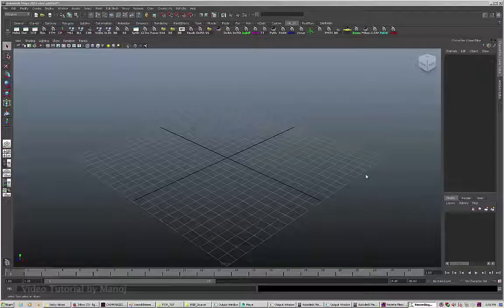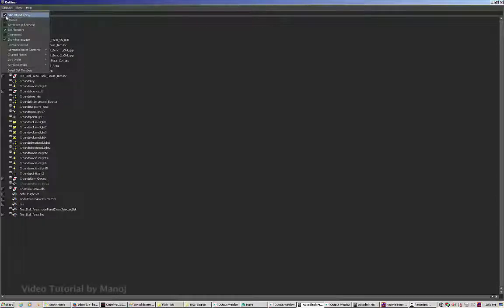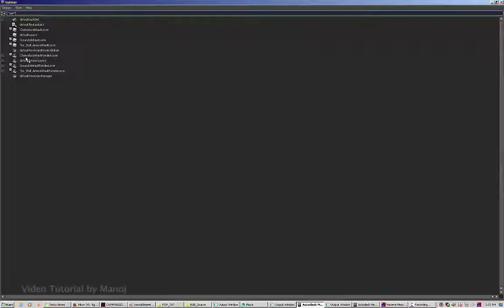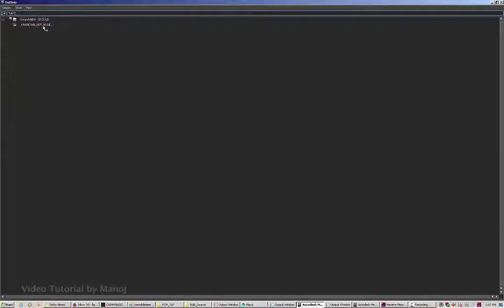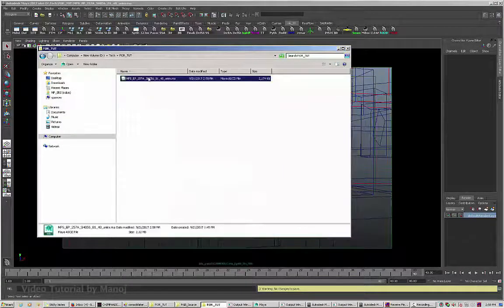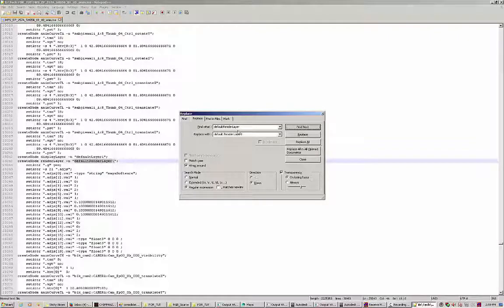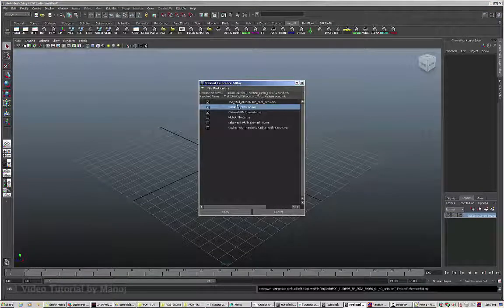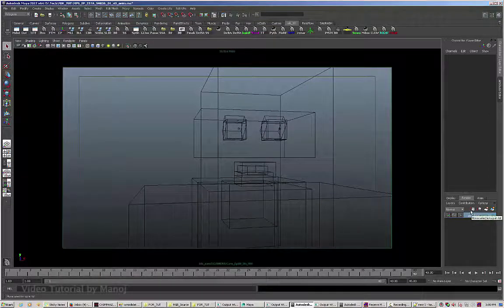to remove defaultRenderLayer in Maya